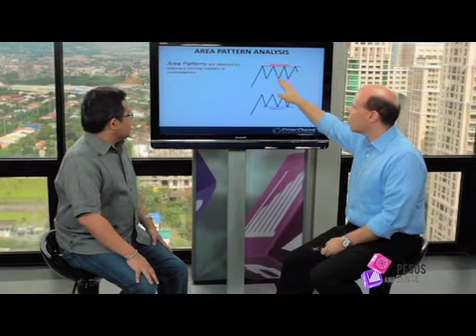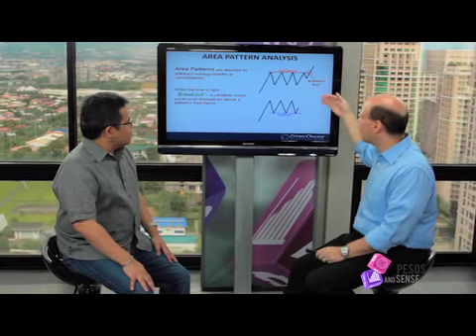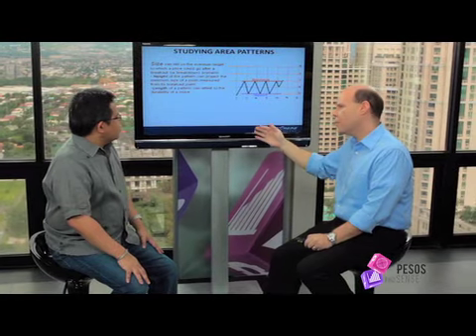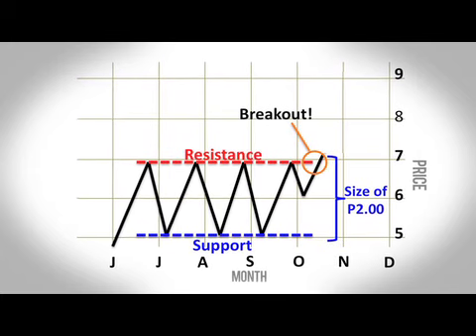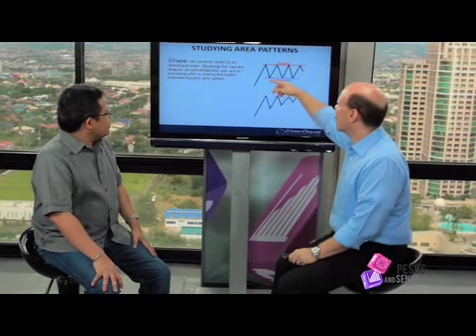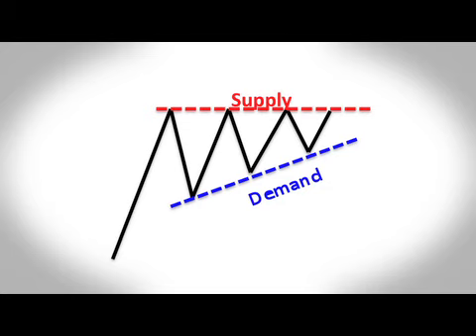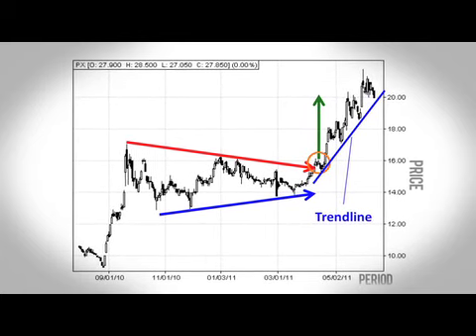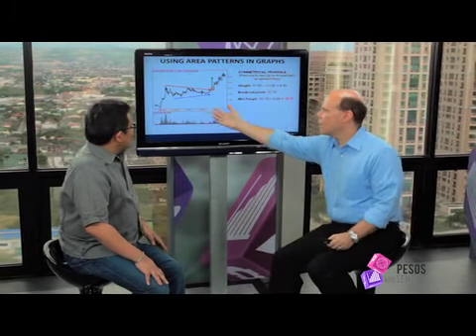PESOS AND SENSE Episode6 (3of4) Season1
Understand the quiet moments in the market. Know the things that you have to look for
before you start buying or selling.

Did you know that stock market investors do not have to watch the
market everyday? They invest using the Peso Cost Averaging strategy.